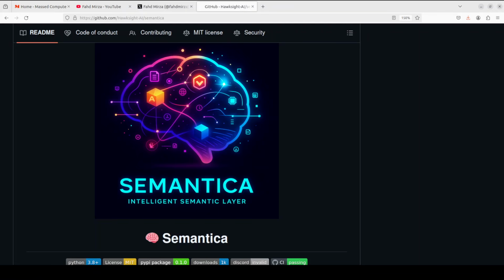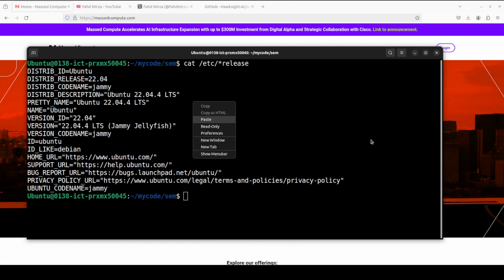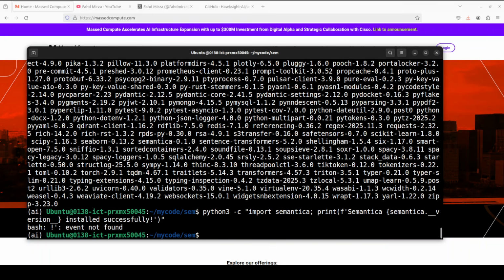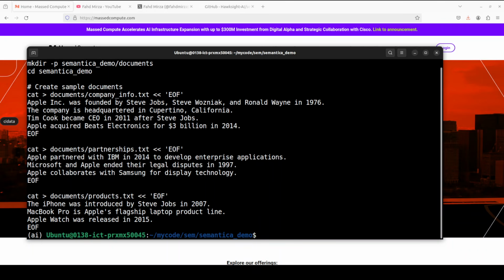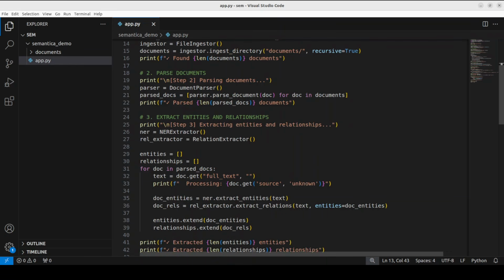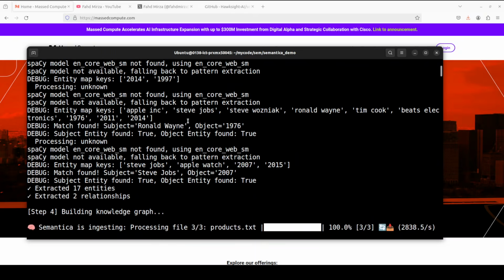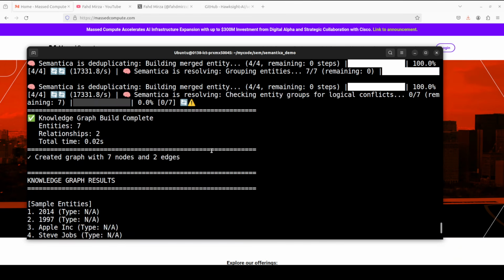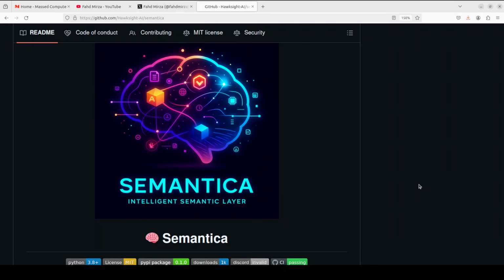Semantica: Transform Text into Knowledge Graphs with AI: Hands-on Demo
This video locally installs Semantica, a semantic intelligence platform that transforms unstructured data into queryable knowledge graphs.